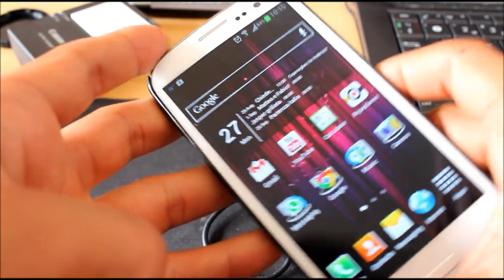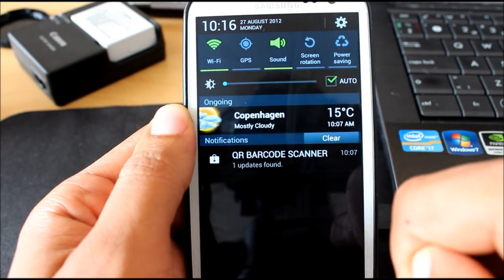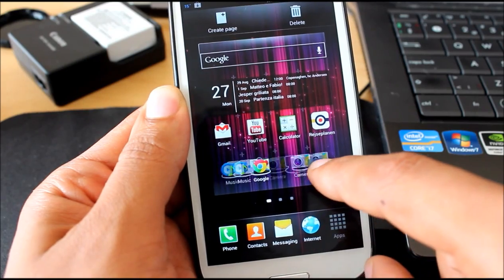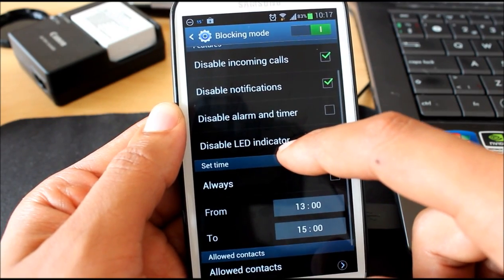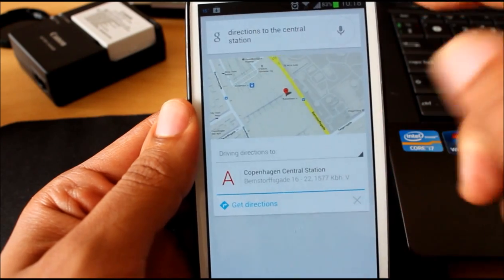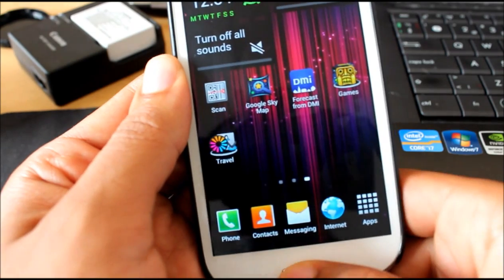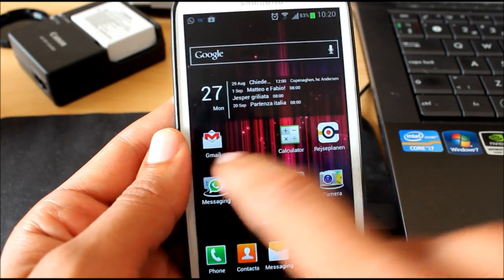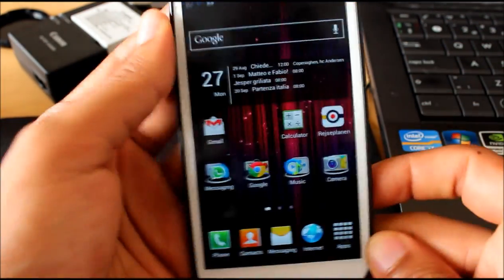Official Jelly Bean 4.1.1 for Samsung Galaxy S3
Quick description of jelly bean for sg3